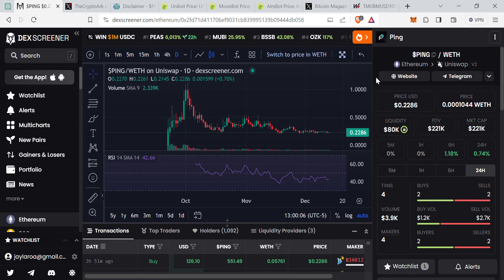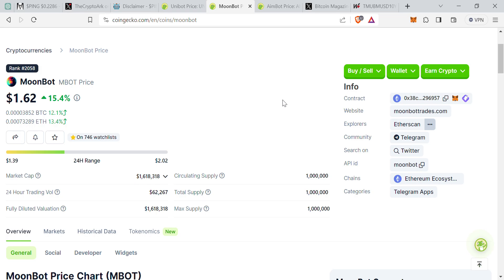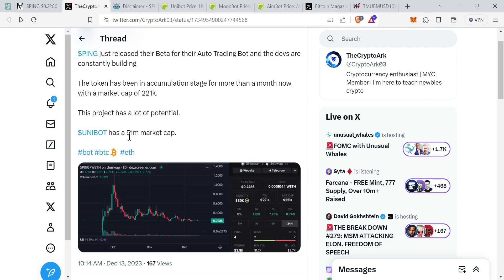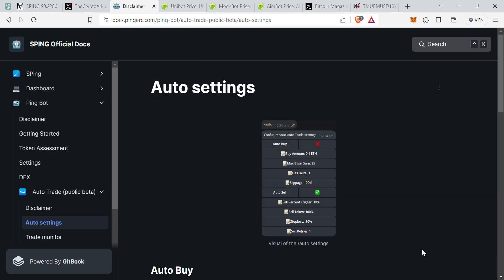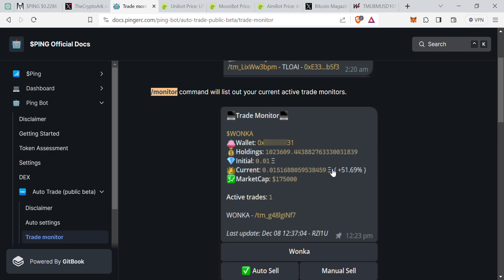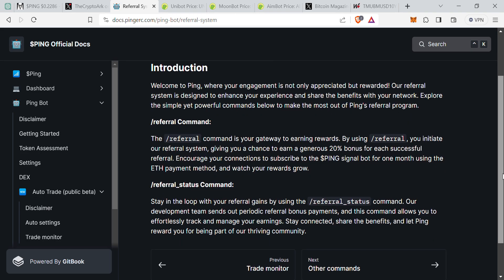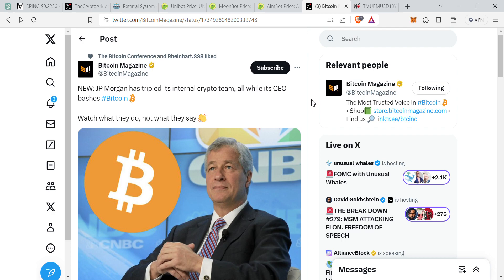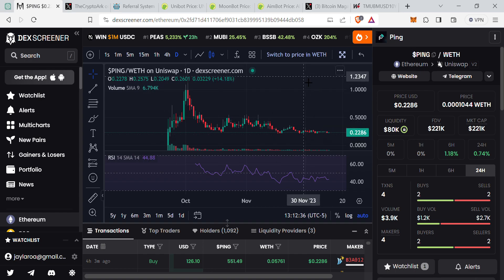$PING just released their Beta for their Auto Trading Bot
STAY AHEAD & GET THE UNDERGROUND PLAYBOOK ON HOW TO SURVIVE THE CRYPTO SPACE

► Bitrue: LWALQV (invite code)

►BACKGROUND WALLPAPER: Itachi Uchiha from Naruto

NOTE: This description contains some of my affiliate links, meaning that I may earn a minimal commission if you click through and use these links (at no additional cost to you).